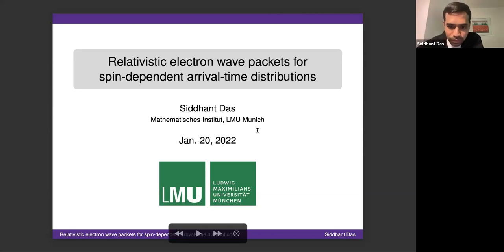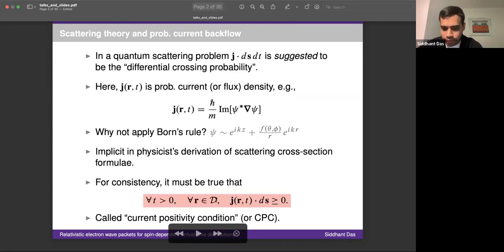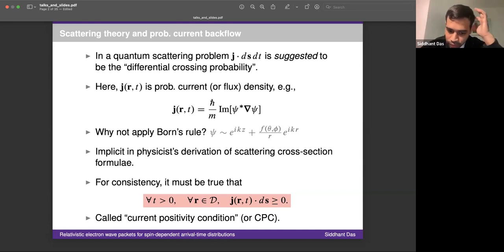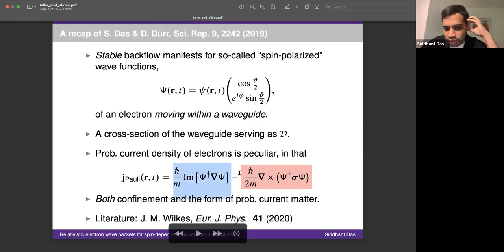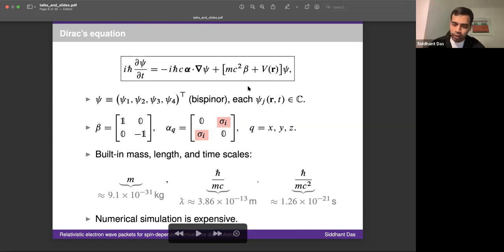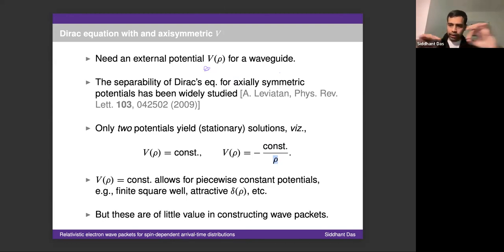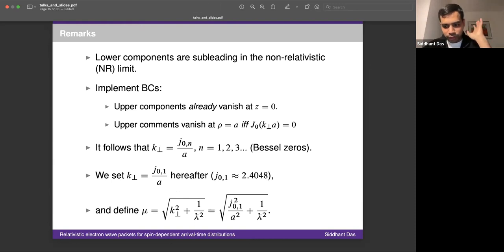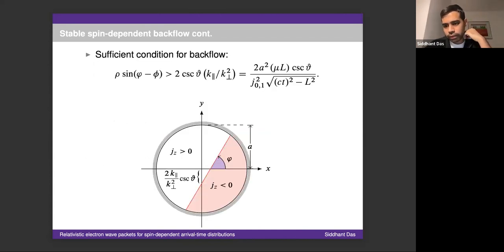Relativistic electron wave packets for spin-dependent arrival-time distributions - S. Das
This is a talk that was given in the Rutgers Graduate/Undergraduate Online Seminar in Mathematical Physics (GUOSIMP). We host talks every other week on Thursdays from 12:10pm to 1:10pm EST.

Speaker: Siddhant Das (LMU, Munich)

Accessibility of Talk: Beginner

Title: Relativistic electron wave packets for spin-dependent arrival-time distributions

Abstract: This talk builds upon the surprising arrival-time distributions of an electron moving within a waveguide, derived by Das and Dürr in 2019. I will recall the main results of this paper and motivate the need for a relativistic treatment of the said experiment based on Dirac's wave equation. I will present a few exact solutions of the Dirac equation for two waveguide models, namely, a hard-walled cylinder defined by a boundary condition, and another featuring an axisymmetric potential. In both cases, the electron wave functions have simple closed-forms and present novel features that are absent in non-relativistic wave propagation based on the Schrödinger/Pauli equation. The Bohmian arrival-time distributions arising from these relativistic wave functions will be discussed in a follow-up talk.